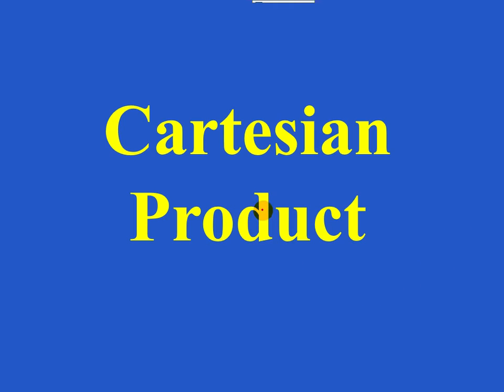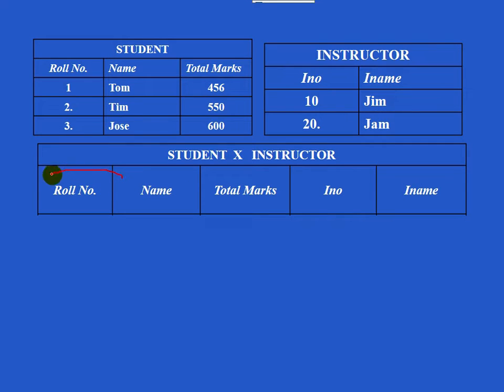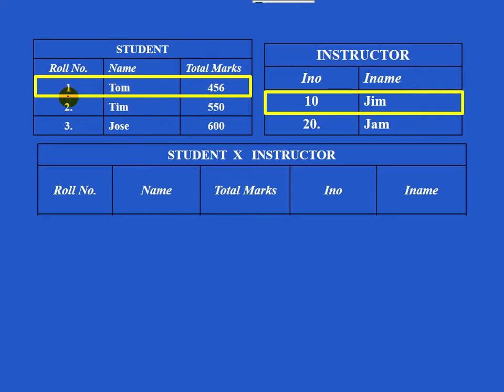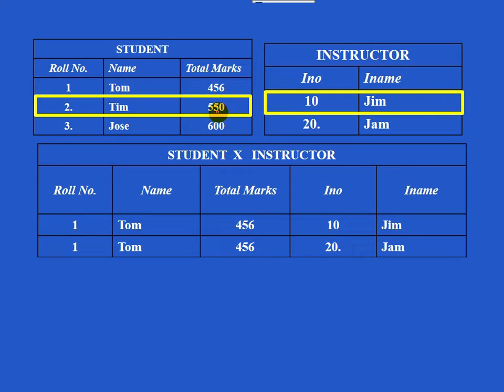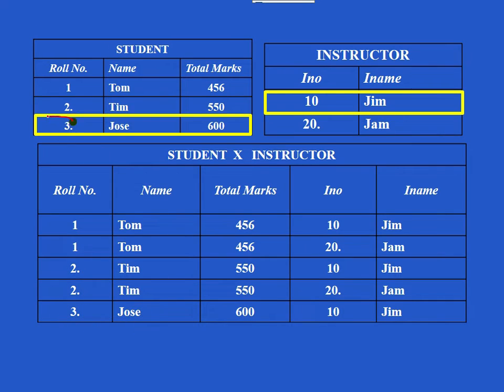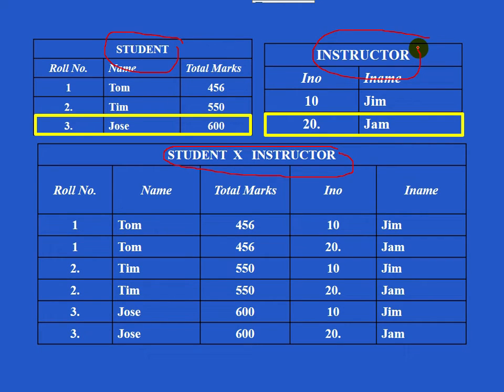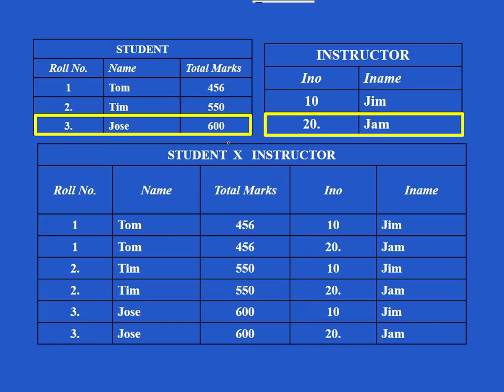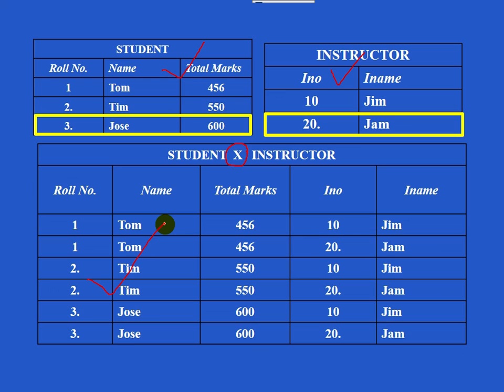roypaulmca : Database : CARTESIAN PRODUCT OF TWO RELATIONS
This video tutor on Database explains the CARTESIAN PRODUCT OF TWO RELATIONS. (Very Important)